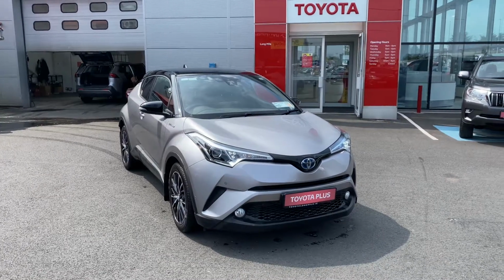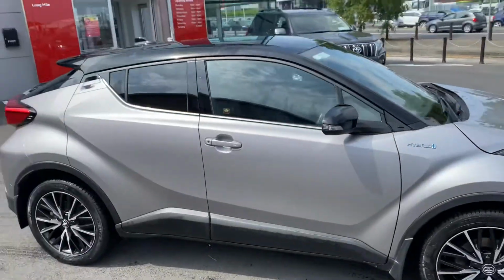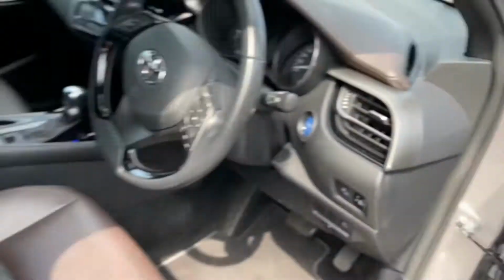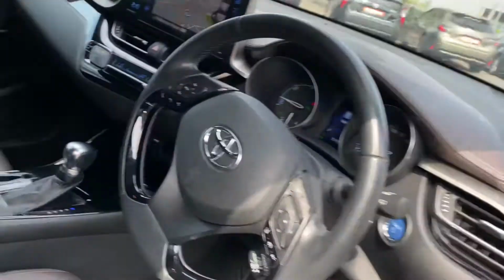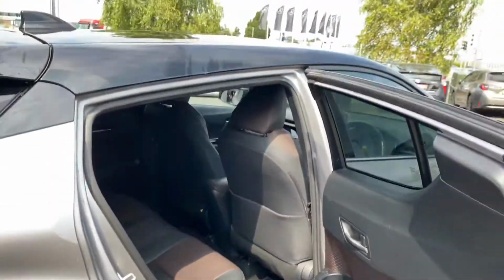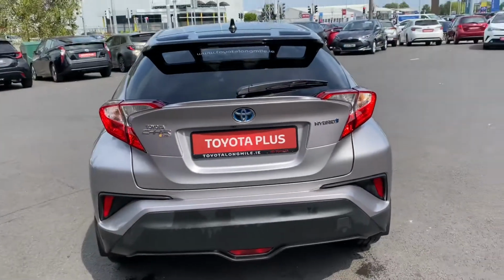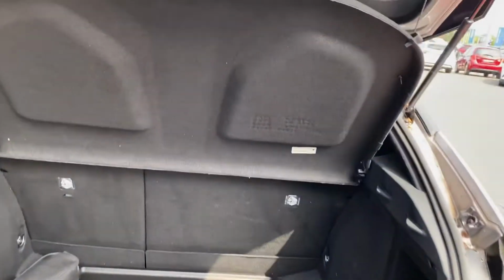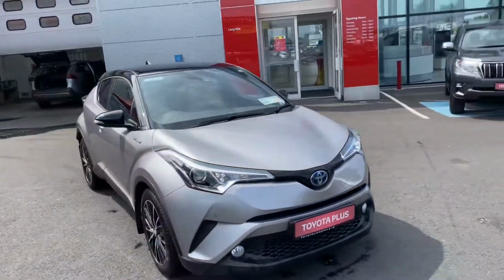2018 CHR 1.8 Hybrid Sol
182D9243